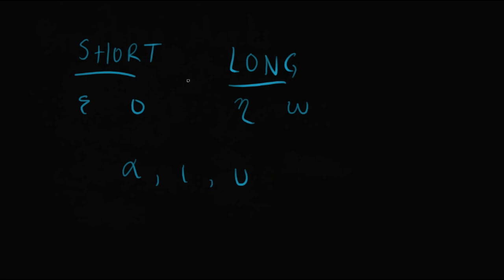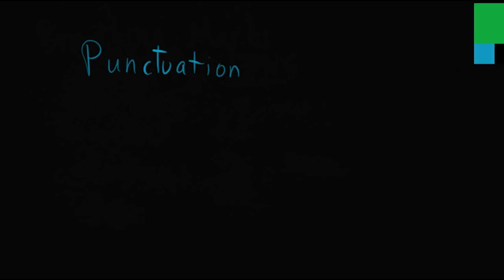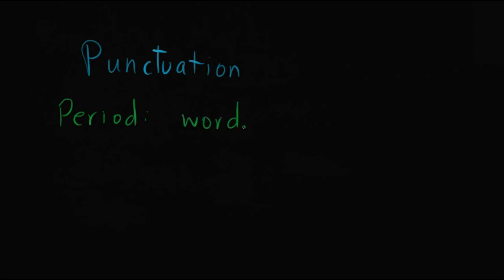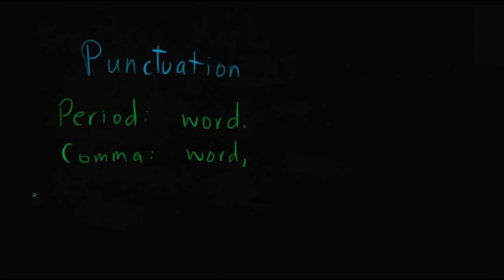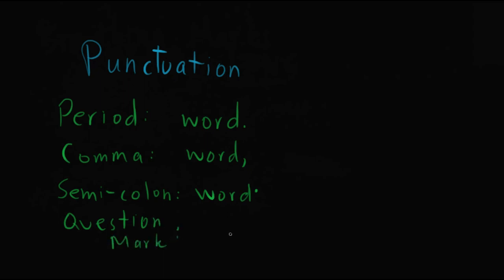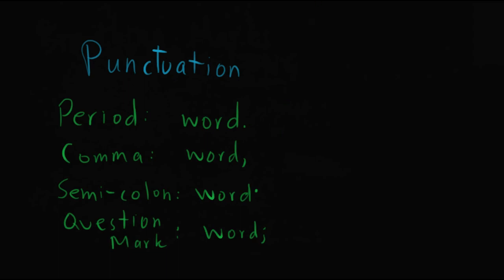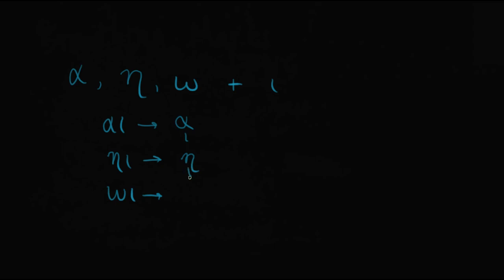3. Biblical Greek — Grammar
In this video, we explore other grammatical features of biblical Greek. The following are discussed:
1. Breathing marks (0:11)
2. Gamma with gamma, kappa, iota (2:24)
3. Short and long vowels (3:54)
4. Punctuation (4:46)
5. Subscripted iota (6:25)